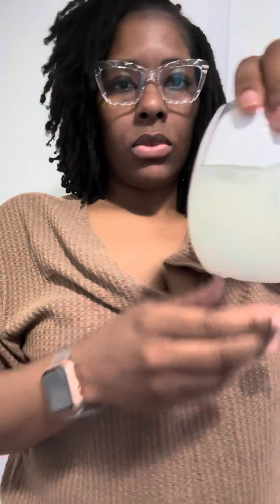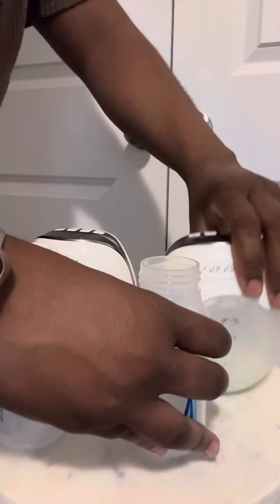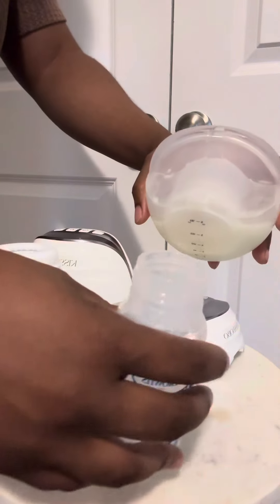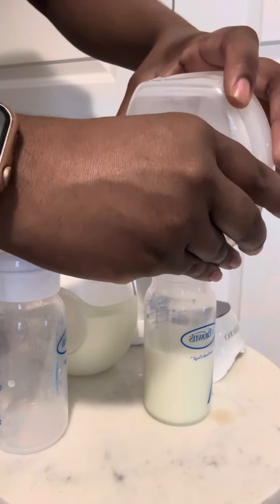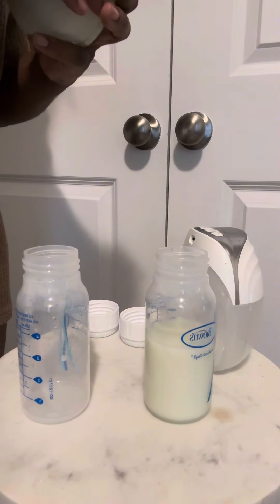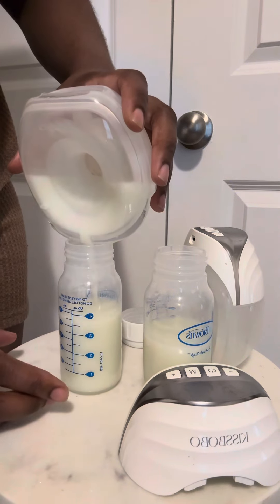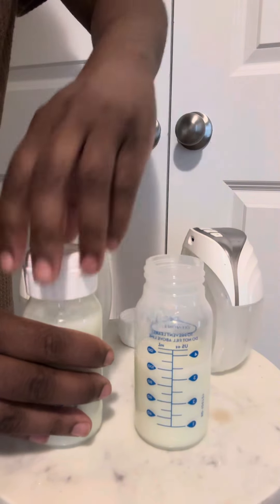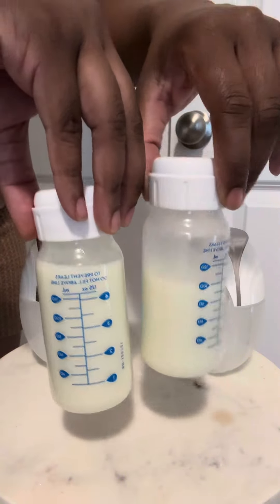Top Portable Breast Pump For Busy Moms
@kissbobo_official  GLE10 Breast Pump is perfect for the mom that has things to do! You can run errands, clean the house, and even spend quality time with your baby while using this wearable breast pump!

@kissbobo official